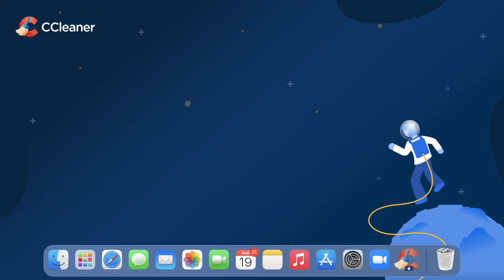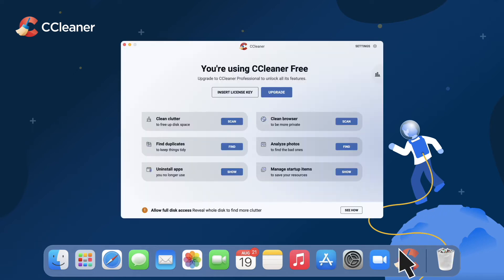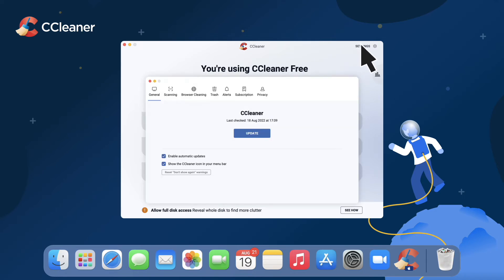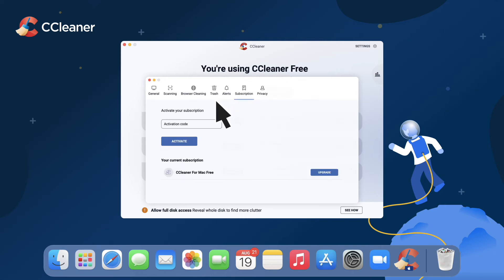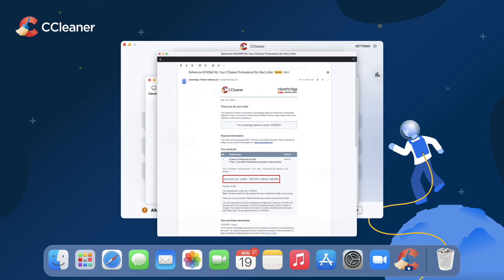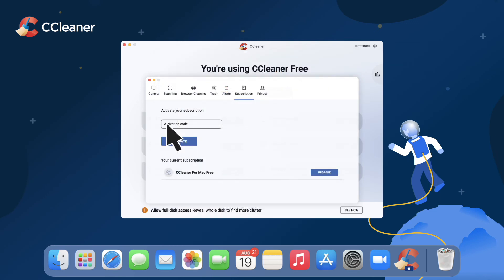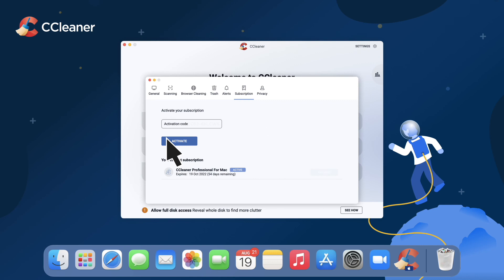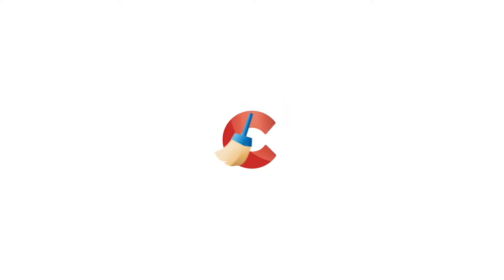How to register your CCleaner Professional license for Mac (v2.3 or above)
In this video, we will show you how to register your license and activate CCleaner Professional v2.3 (or above) on your Mac.

Can’t find your order confirmation email? You can retrieve your license information details at any time